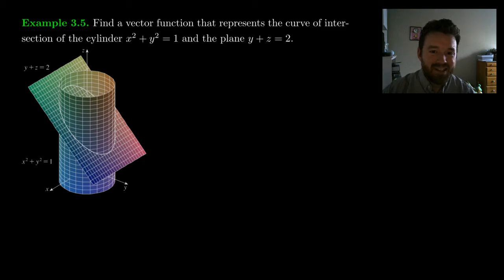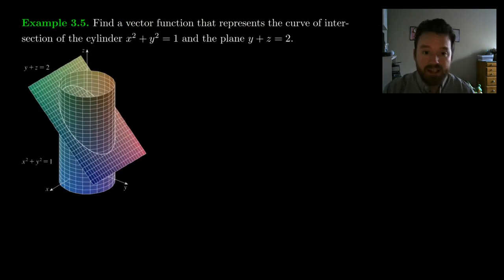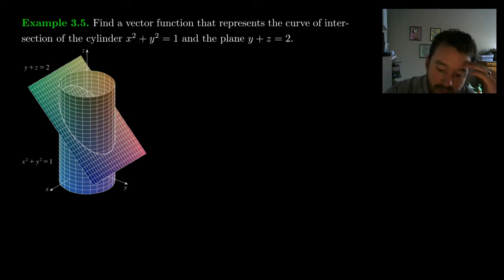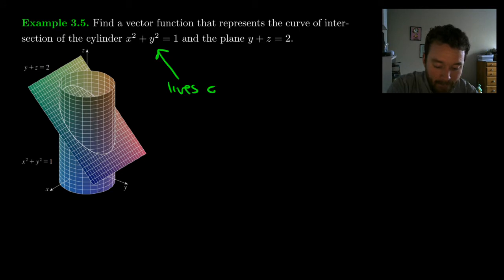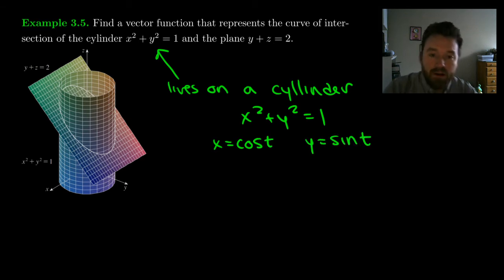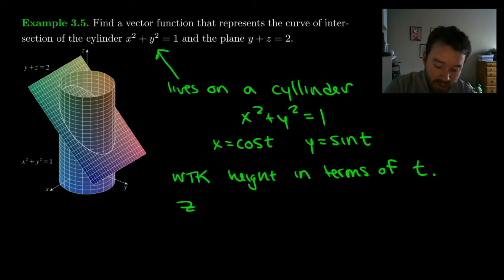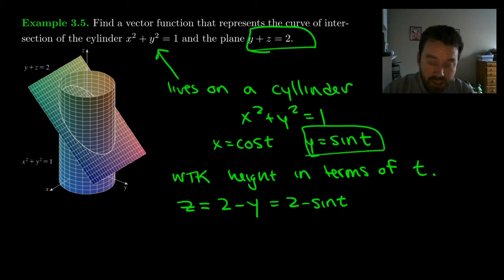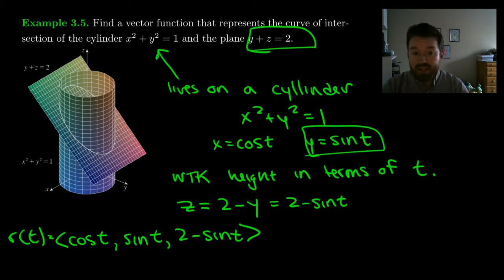3.5 Example. Intersection of Plane and Cylinder